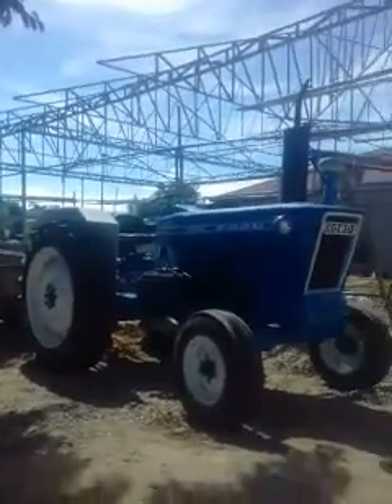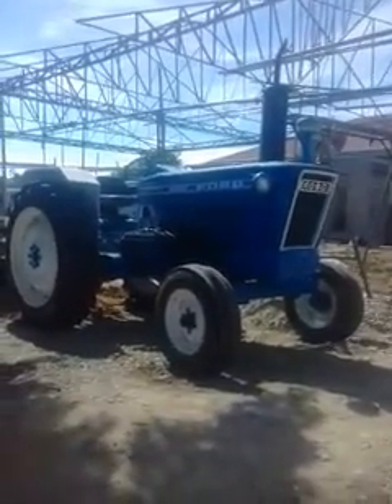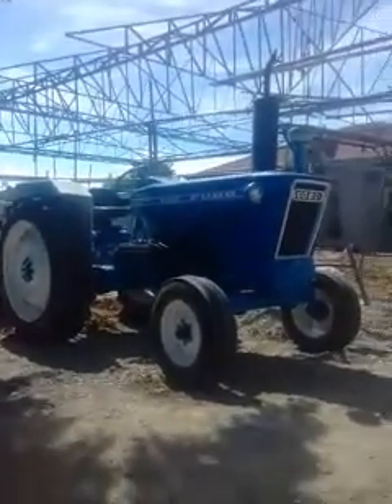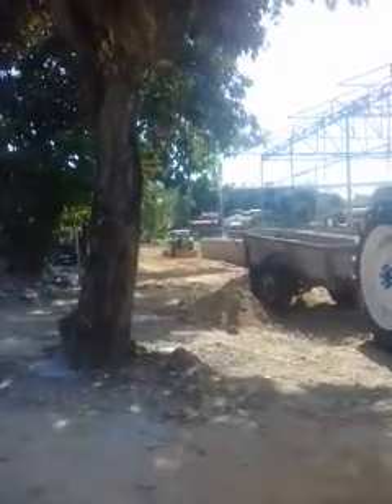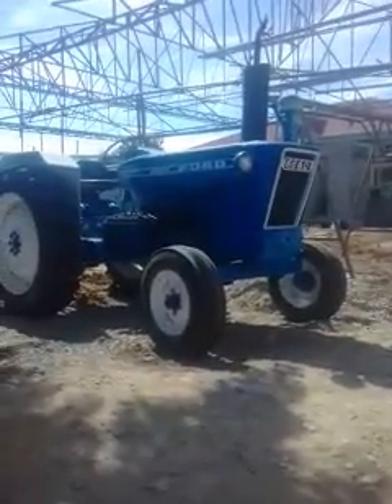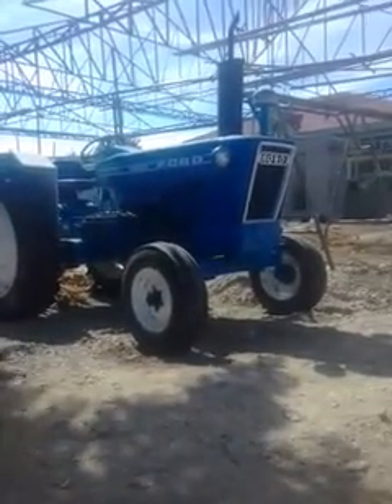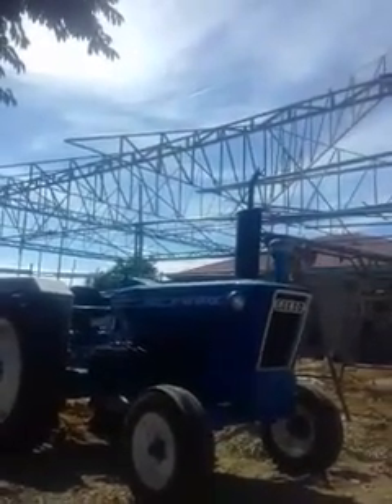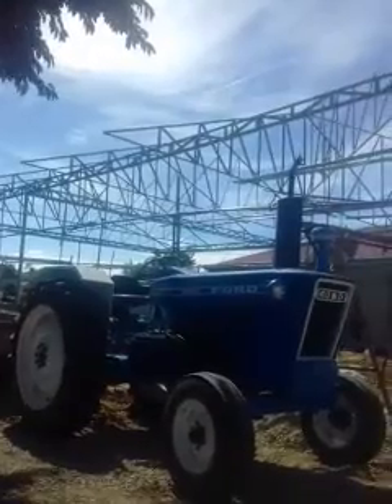Yes😁Drive Away Today swim